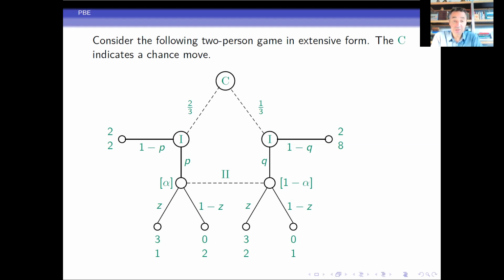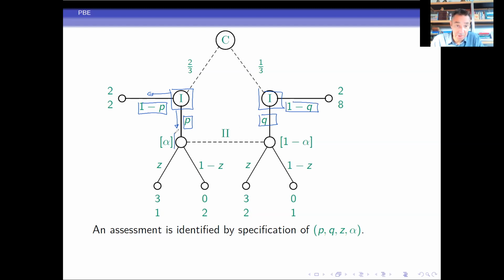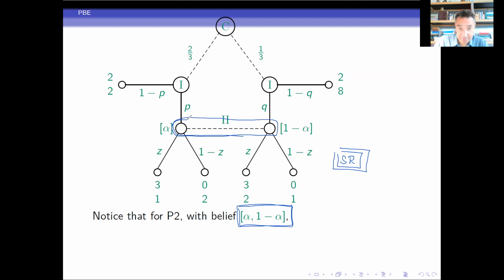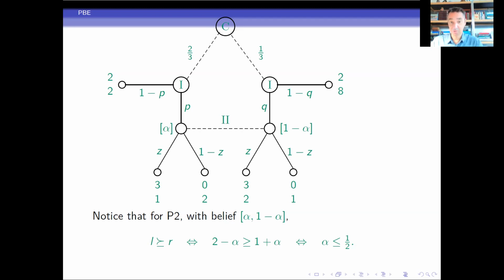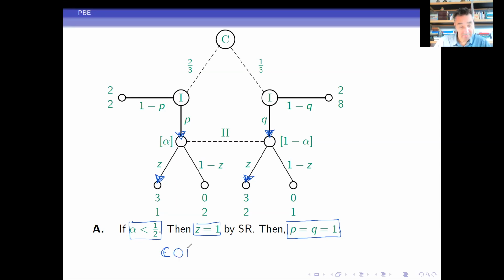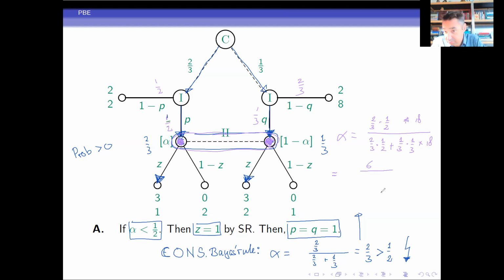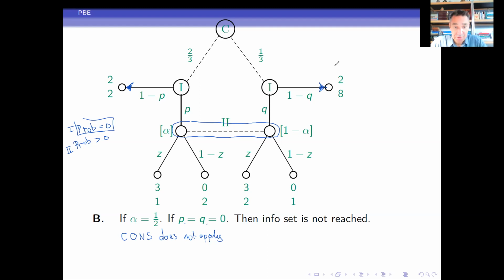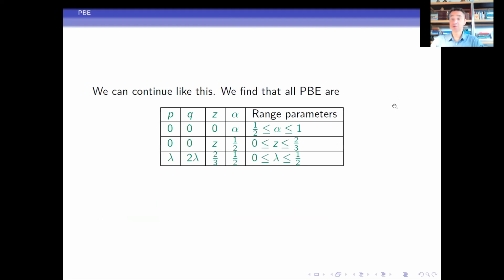Recorded Lecture PBE 2